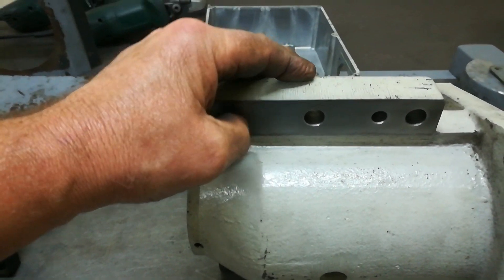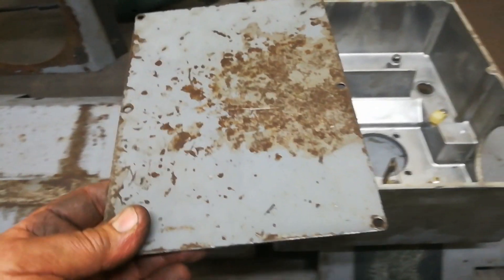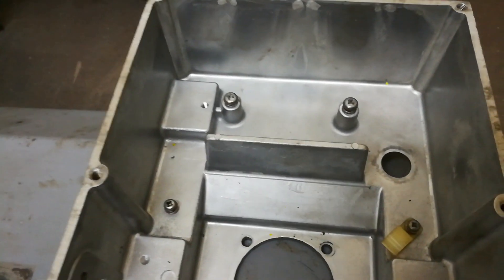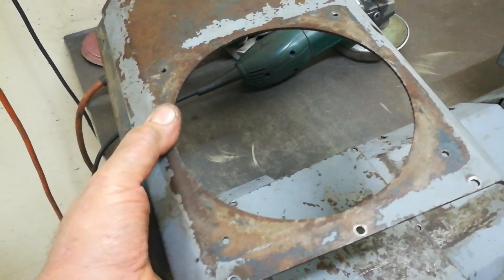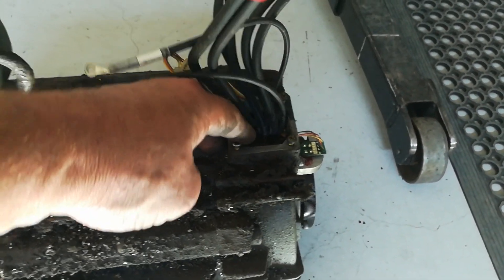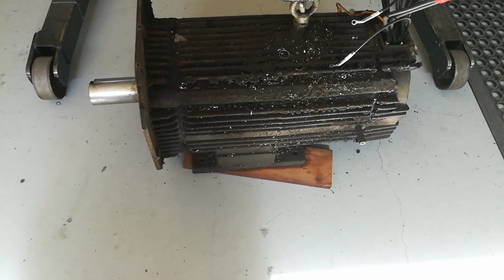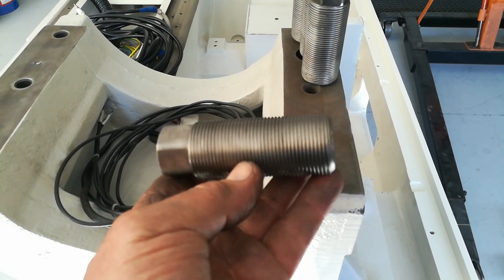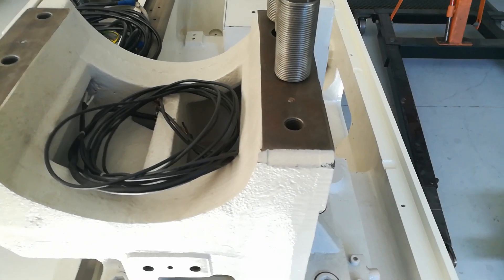Rebuilding a CNC Lathe. Preparing Parts for Painting.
Cleaning and Preparing for Sandblasting and Painting.
Working on getting the Spindle Motor ready to put back into the base.